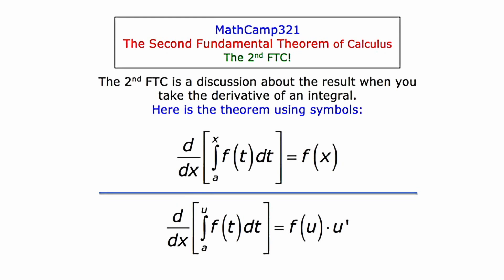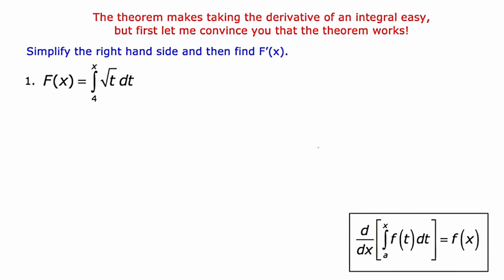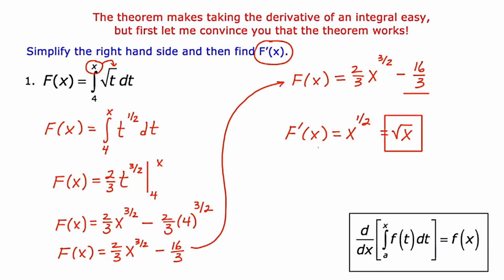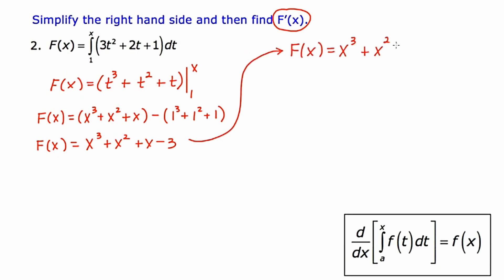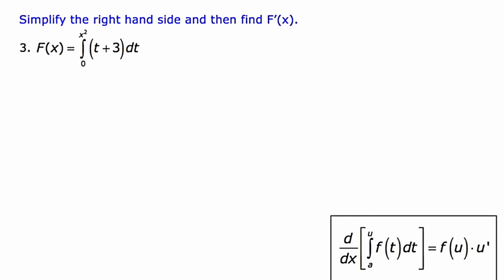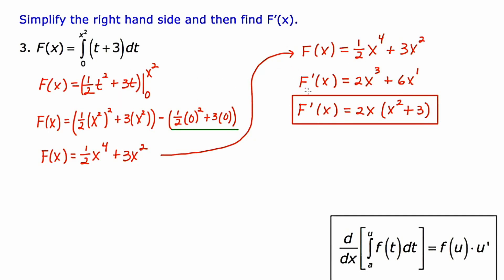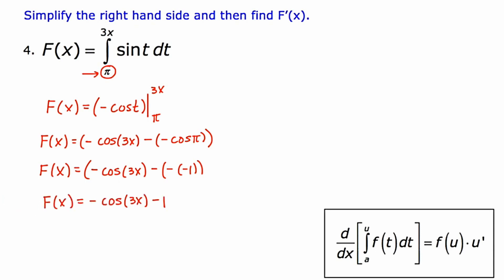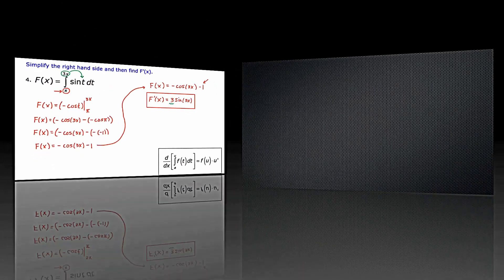MathCamp321: Calculus - Second Fundamental Thm of Calculus [4.4]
In this video, I provide 4 examples which will hopefully convince you why the 2nd FTC works (and will ultimately save you time).